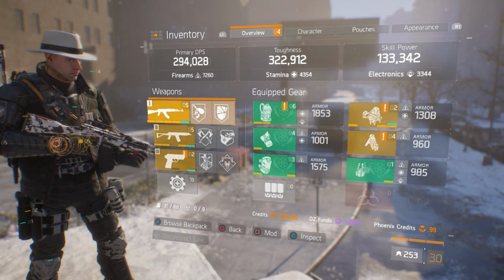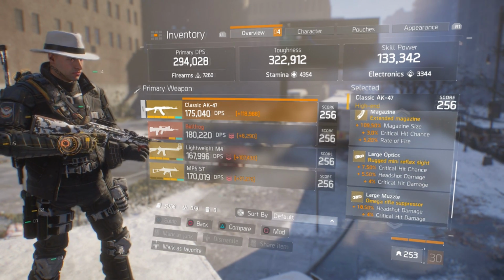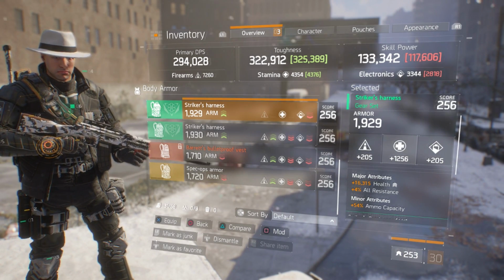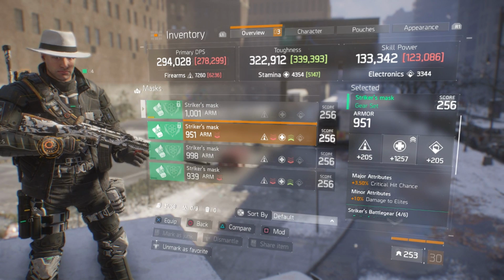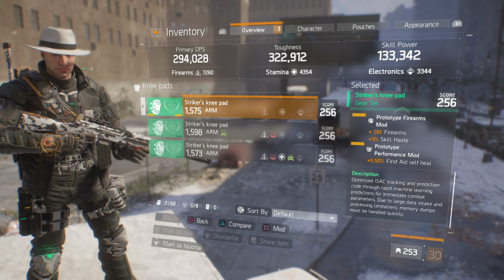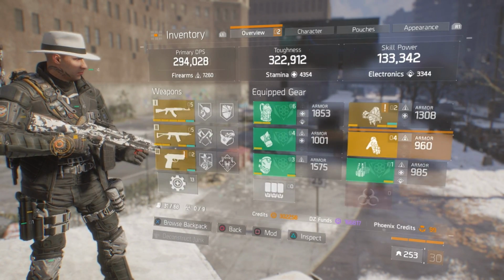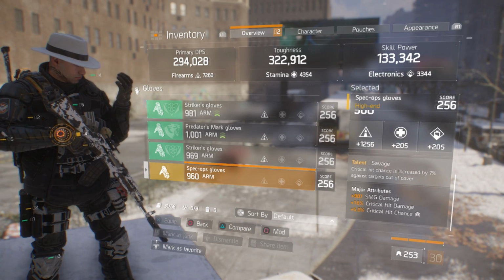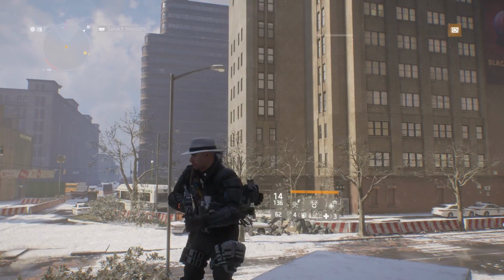1.6 Highest Damage Dps Build - The Division